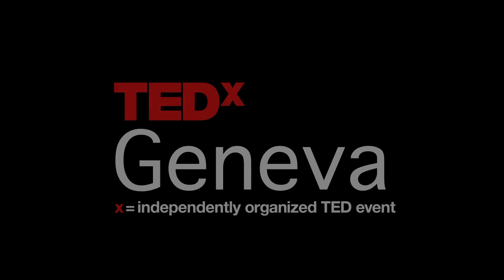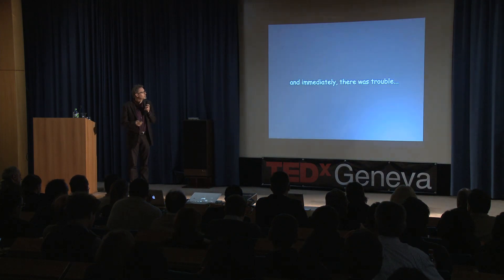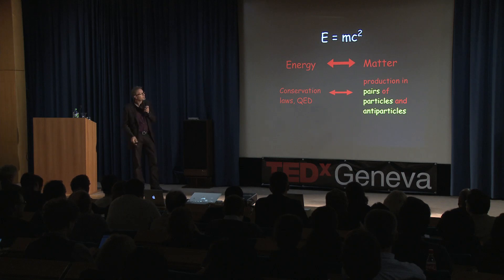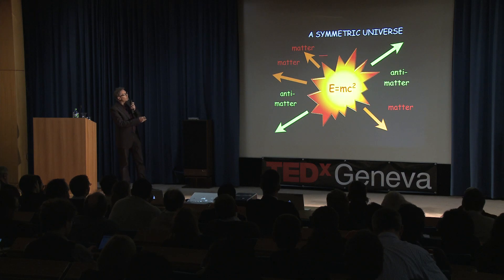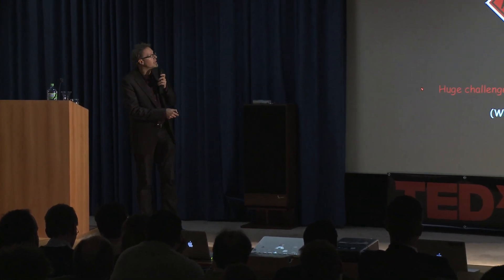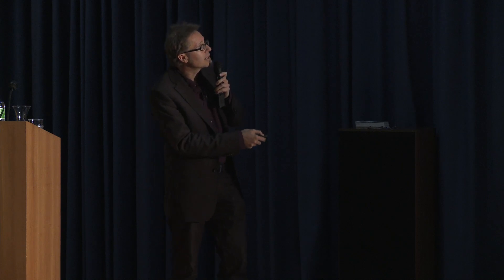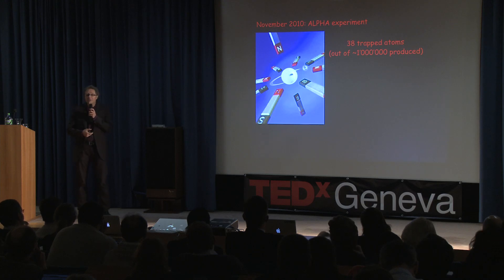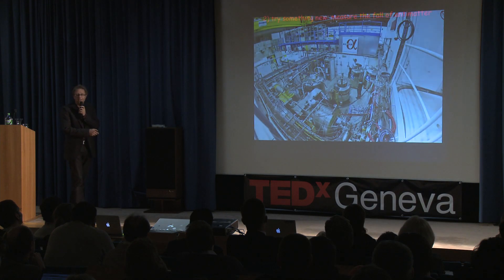TEDxGeneva - Michael Doser - The Return Of Antimatter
TEDxGeneva -- Michael Doser

The Return Of Antimatter

Michael Doser is a particle physicist working at CERN. He has been working with antimatter since 1983, using it both as a tool and as an object of study, with the goal of understanding the first moments of the Universe. In 2002, he was part of the team that made cold atoms of antihydrogen for the first time, and -- after bringing together its international and interdisciplinary team -- currently leads the AEGIS experiment that will measure how antimatter falls.

About TEDx

In the spirit of ideas worth spreading, TED has created a program called TEDx.

TEDx is a program of local, self-organized events that bring people together to share a TED-like experience. Our event is call TEDxGeneva, where x=independently organized TED event. At our TEDxGeneva event, TEDTalks video and live speakers will combine to spark deep discussion and connection in a small group.

The TED Conference provides general guidance for the TEDx program, but individual TEDx events, including ours, are self-organized.